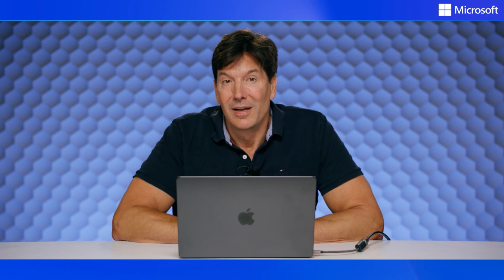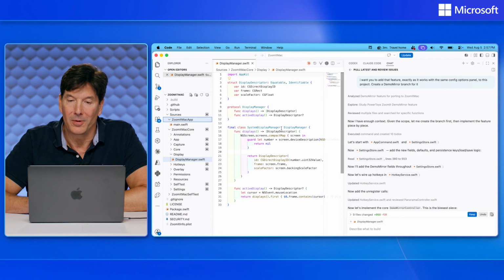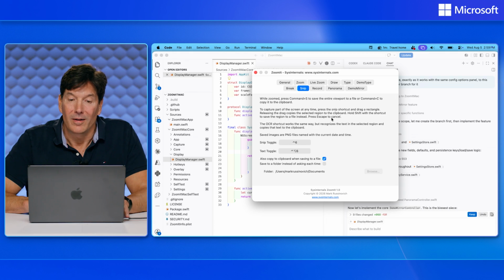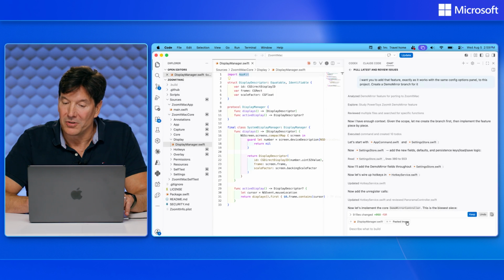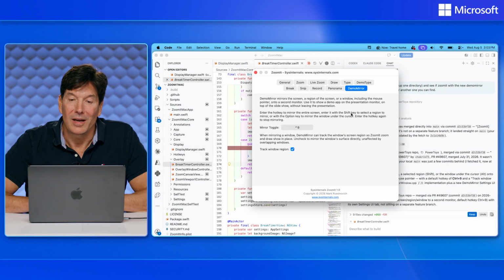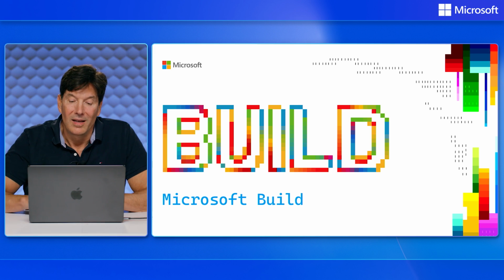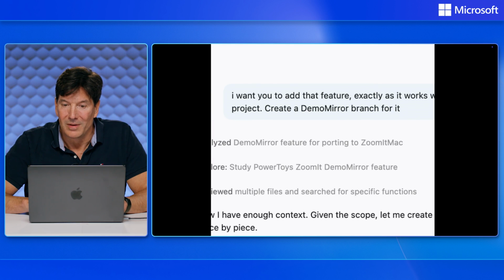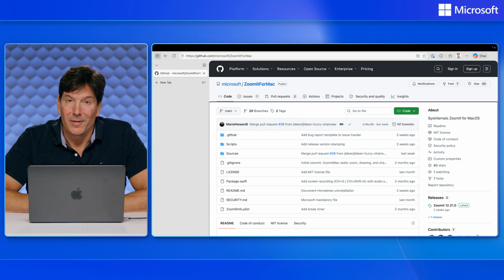ZoomIt for Mac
Mark Russinovich reveals how he used AI-assisted coding to bring ZoomIt, his essential Sysinternals presentation tool, from Windows to macOS in just two days. He traces ZoomIt's origins, explores its zooming, annotation, screen capture, recording, and demo typing capabilities, and explains how AI translated decades of Windows functionality to the Mac platform. The walkthrough culminates in a live demonstration of Demo Mirror, a new feature that lets presenters share a screen or selected window without leaving PowerPoint Presenter View. Watch to see how agentic coding transformed an ambitious cross-platform port into a working, open-source release.

Chapters:
0:00 The Story Behind ZoomIt
3:16 Why ZoomIt Came to Mac
4:21 Building ZoomIt with AI
7:03 ZoomIt for Mac Demo
9:16 Introducing Demo Mirror